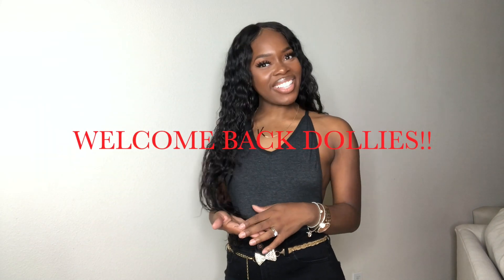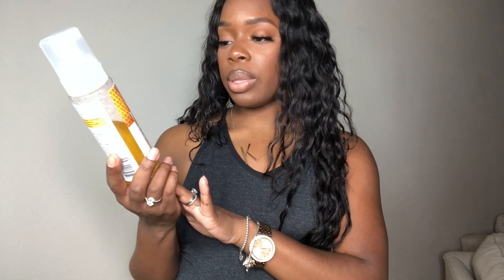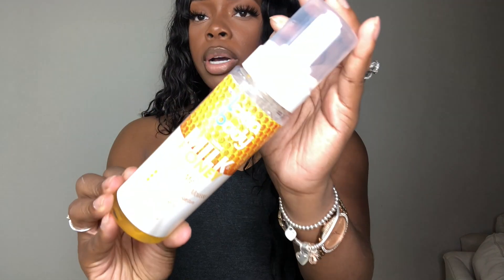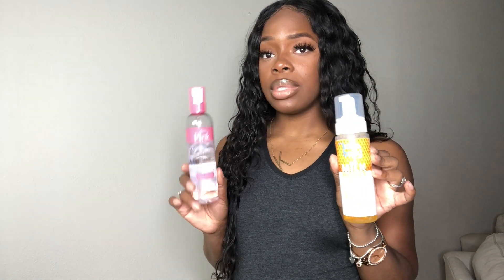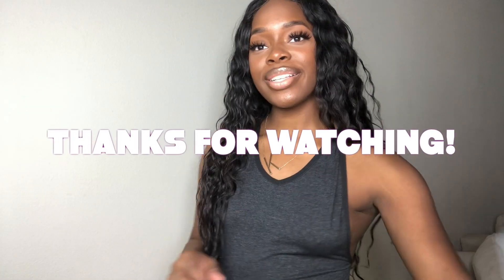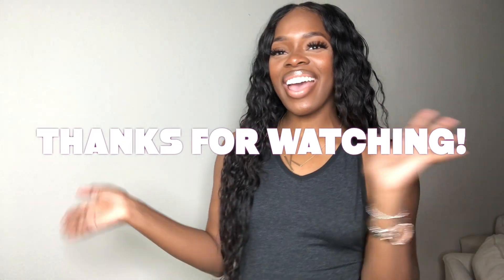WATERWAVE HAIR REVIEW PART 2 - UPDATE!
This video is about WATERWAVE HAIR REVIEW PART 2 - UPDATE!

This video is about Water Wave Hair Review Part 2. Thank you guys for watching!
Hair Information
Water Wave Hair
Company: MSCOCO Hair Store
Bundles: 3x..26 inches
Closure: 20 inch
Hair comes a little passed my waist and I'm 5'5.
HAIR INSTALL BY: @princess_tori - On Instagram

Business Information
Clothing Boutique: Fancy I Am
Instagramm: shopfancyiam
Skincare line coming soon!

Allura Hydra Skincare